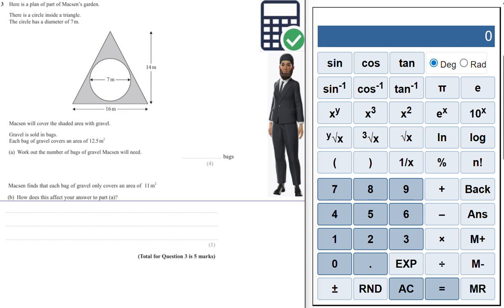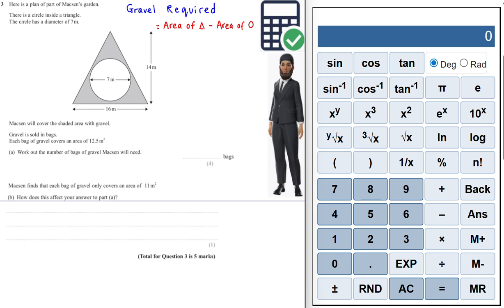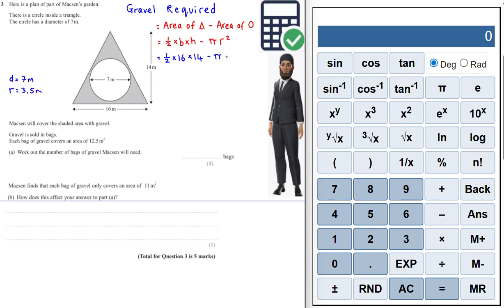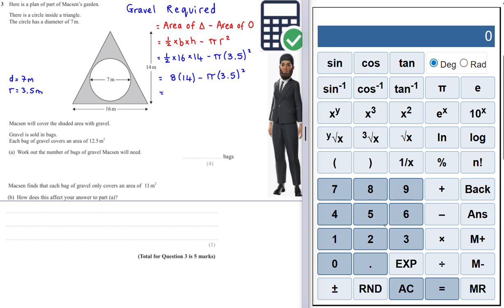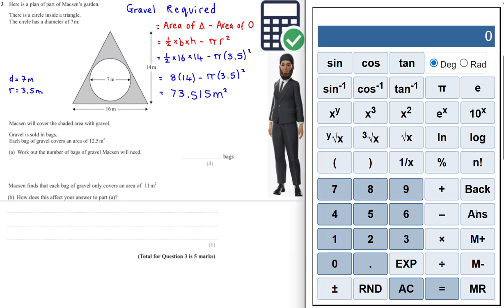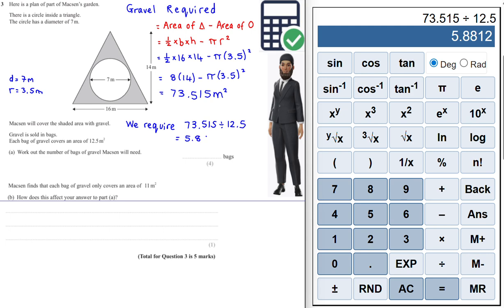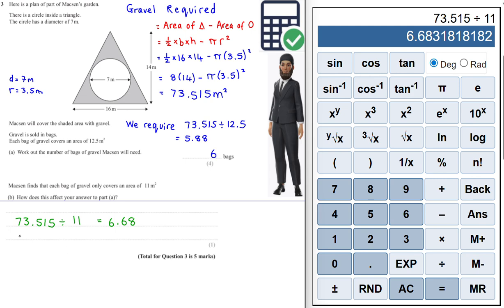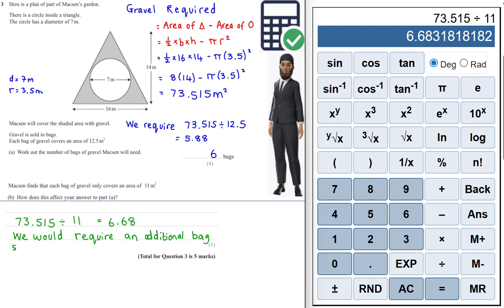2025 June H P2 Q3) Areas of Triangles and Circles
How do you calculate the Area of Triangles and Circles?